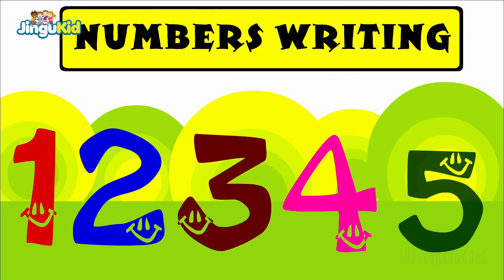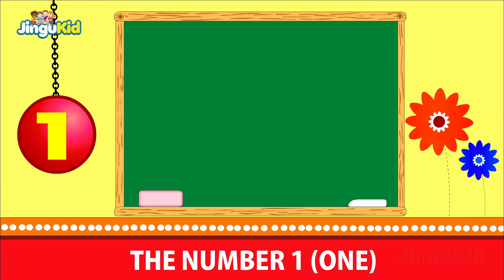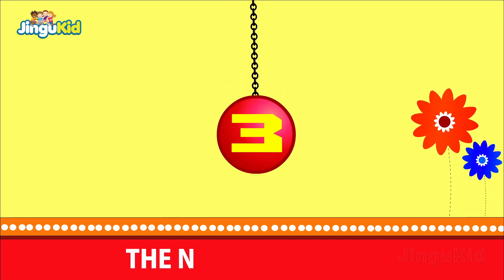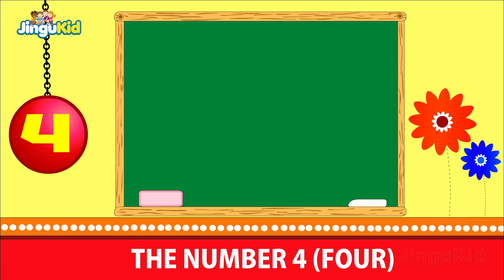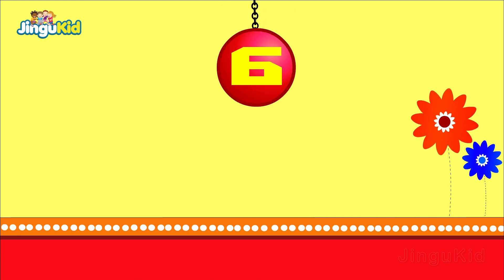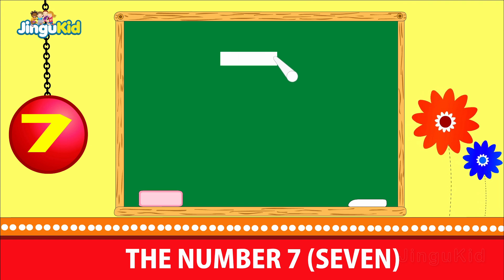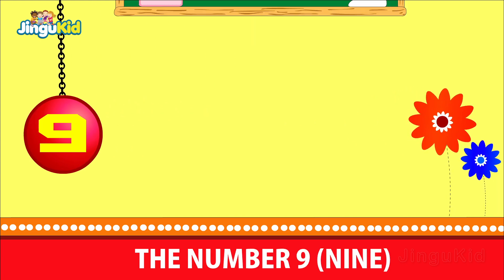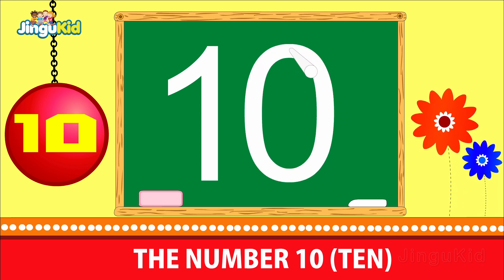Learn to write NUMBERS from 1-10 | Rhymes | kids song